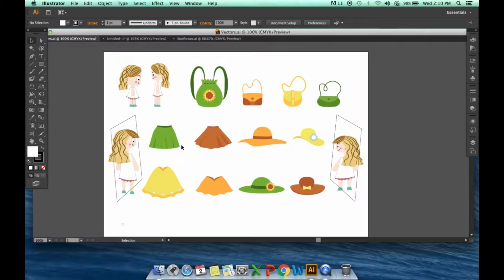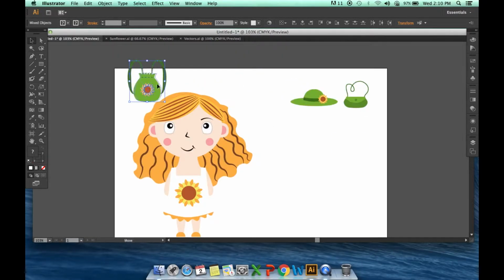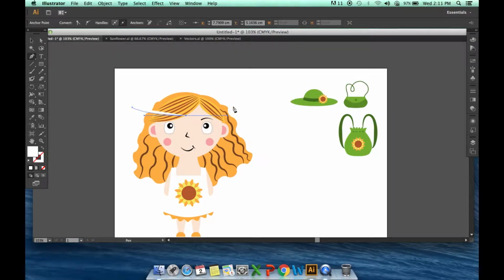Sunflower Fantasy World: Sunflower Set 1